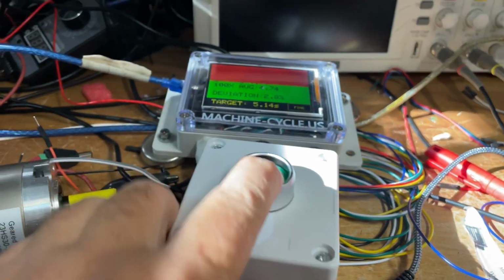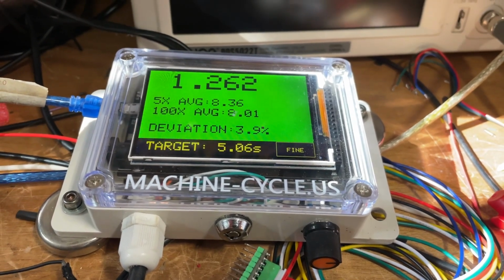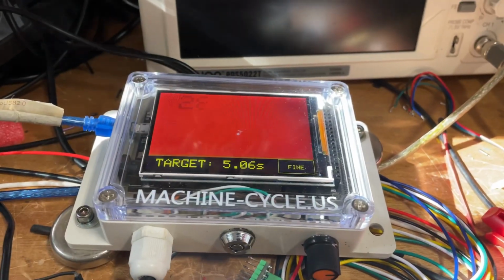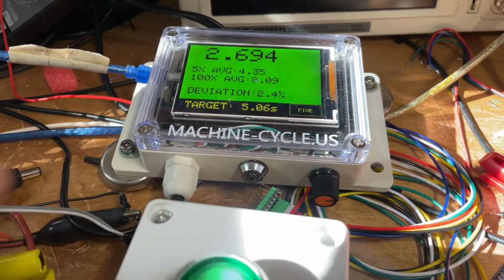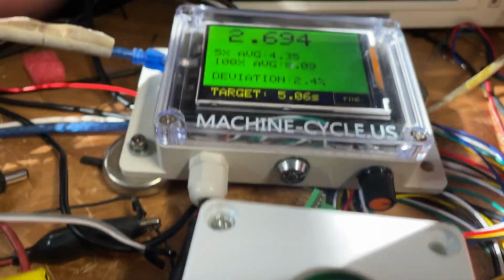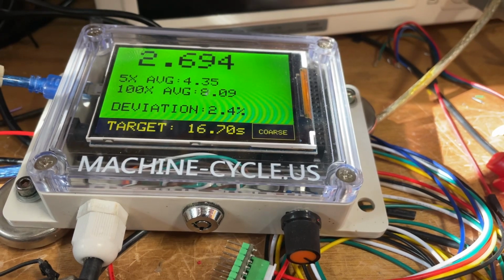Solution to track and time packing times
Ian,
I hope this makes sense. The operator would press the button once when done with a pack.